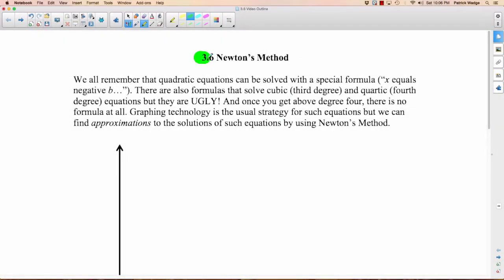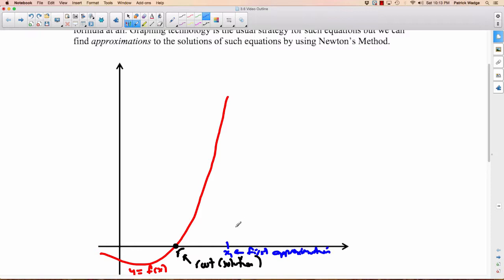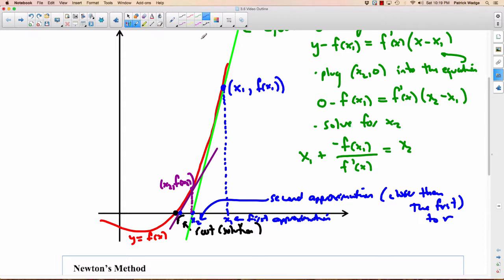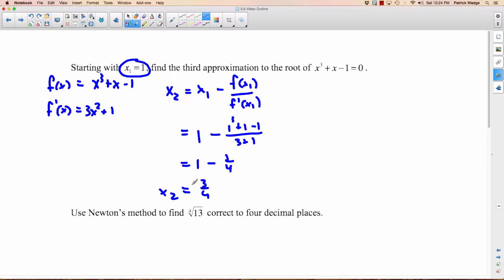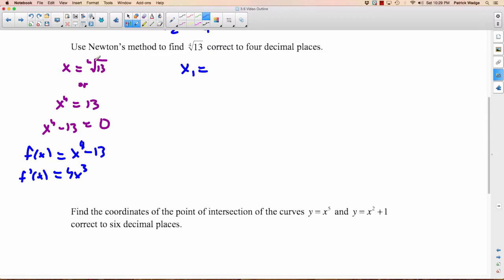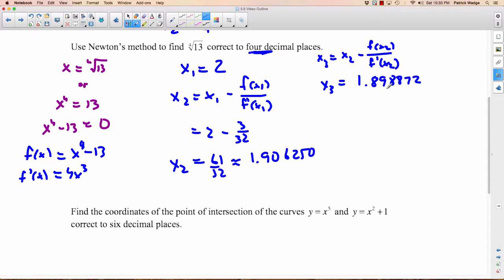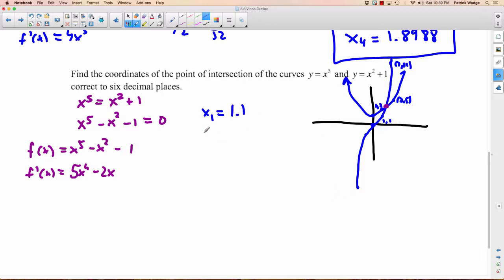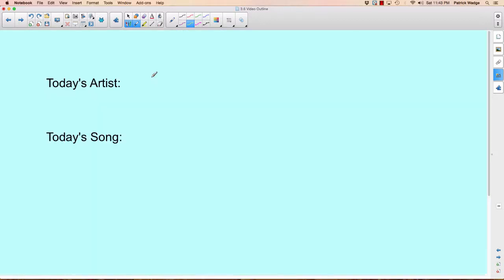Calc 12 - 3.6 Newton's Method